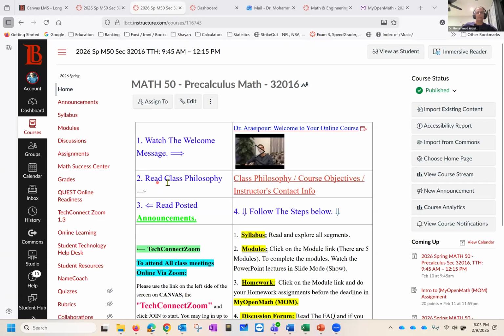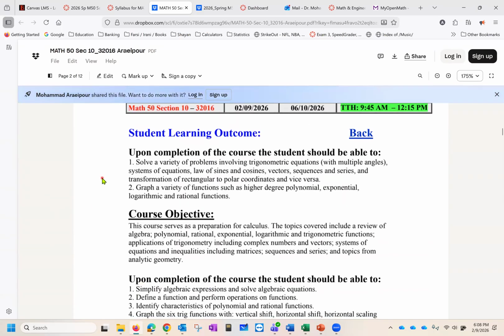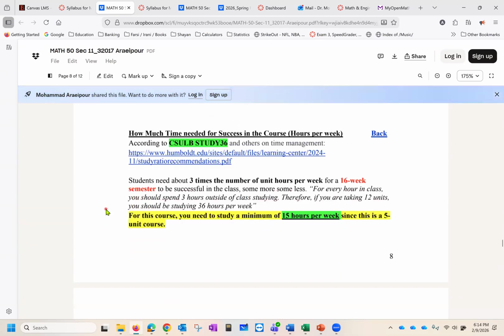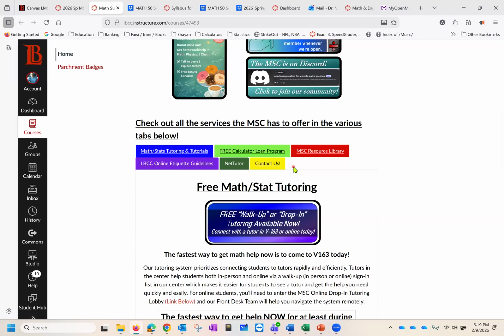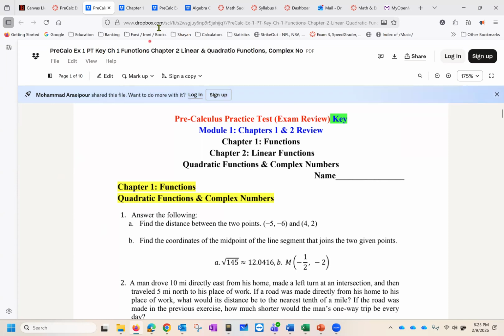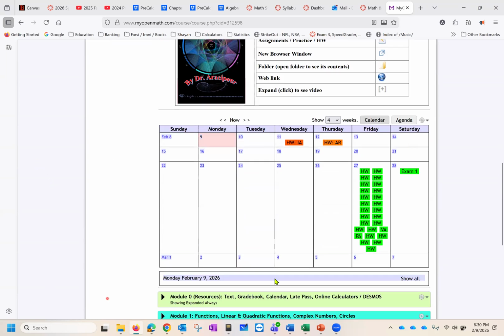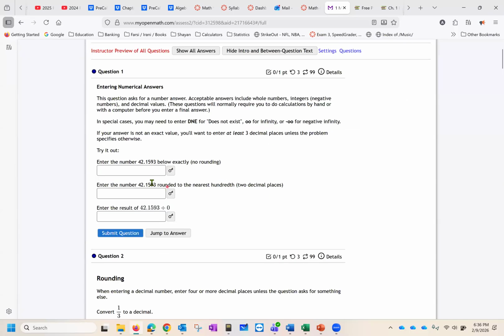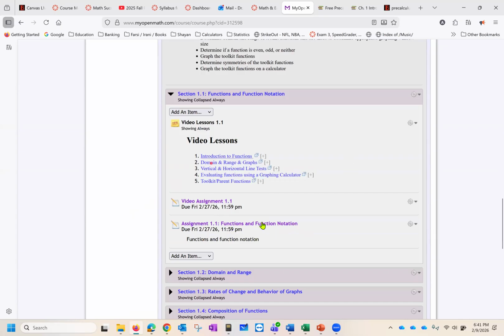2026 Spring Math 50 MW PreCalculus Orientation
2026 Spring Math 50 MW PreCalculus Orientation